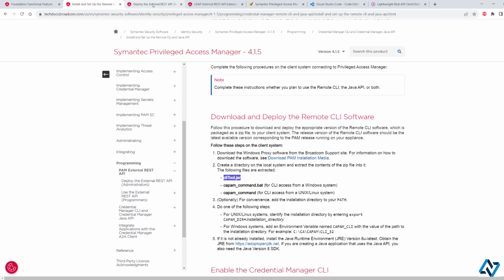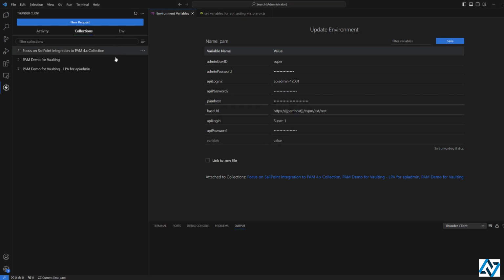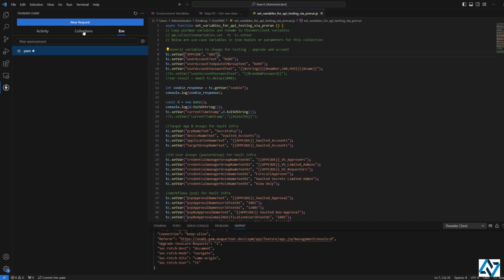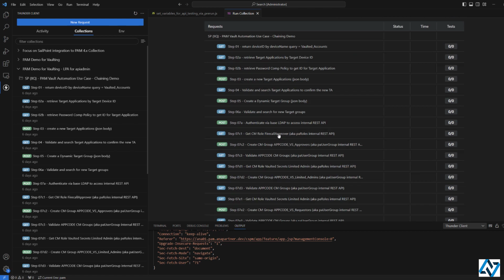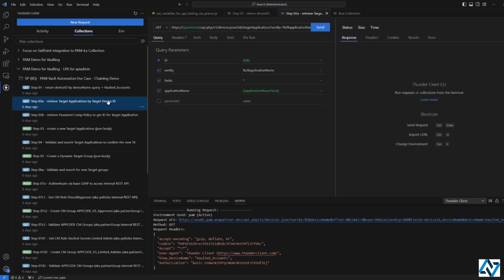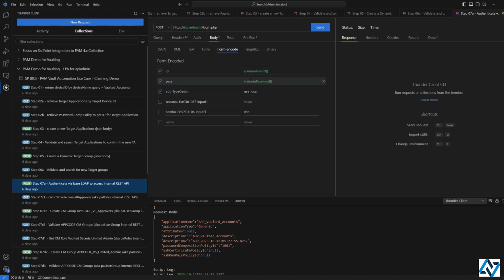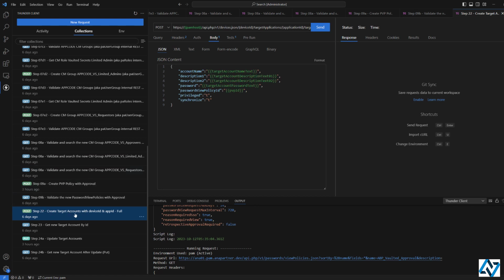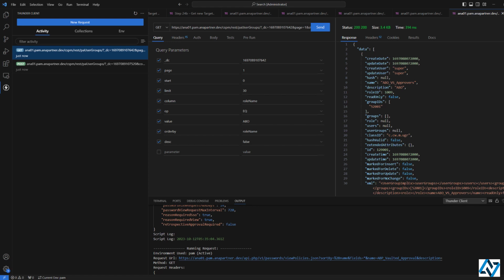"Unlocking Power: Harnessing Symantec PAM's REST APIs for Seamless DevOps Integration"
"Symantec Privileged Access Manager (PAM) provides a range of REST APIs that can be utilized, both internally and externally, from within the robust PAM appliance. These APIs offer significant value for integration into DevOps or automation workflows.

In the following video, we demonstrate a practical use case involving both external and internal REST APIs for securely vaulting a PAM account. We accomplish this task using a third-party development tool, specifically the Thunderclient extension for Visual Studio Code.

This process's validation may originate from business analysts working with developers to ensure the use cases are correctly documented.

# Notes on method to pull PAM REST APIs into Postman or Thunderclient tool

1. Access the PAM appliance's API docs URL to download PAM API to json file (curl or browser)

2. Edit the downloaded swagger.json file
 Added "openapi": "3.0", string prior to the string "swagger": "2.0", to import the json into PostMan

3. Import modified json into PostMan or Thunderclient
Export from PostMan to new PostMan version of the json file with Postman "item" entries (for folders)
Edit exported json file, to move all entries under a new subfolder of REST via a parent "item" entry

4.  Import updated PostMan json

5. Add in the api.php and cspm entries manually under their own folders

6. Adjust values for four (4) objects that did not fit REST folder structure (due to mix with api.php on PAM API Doc)